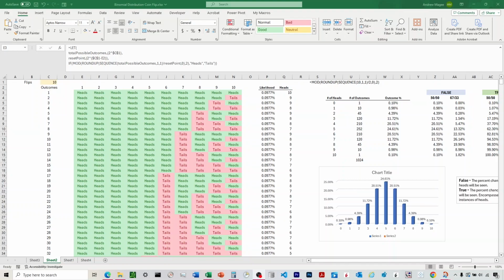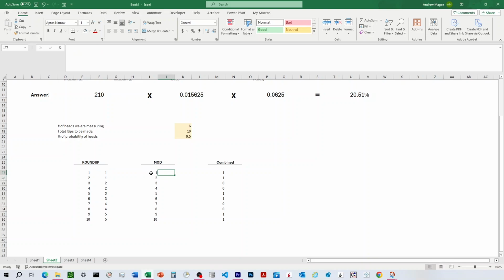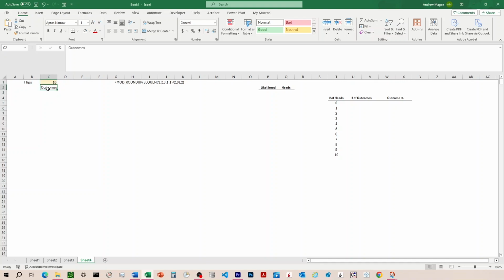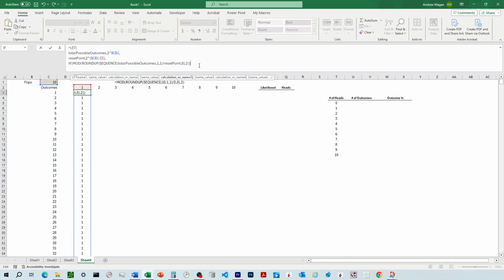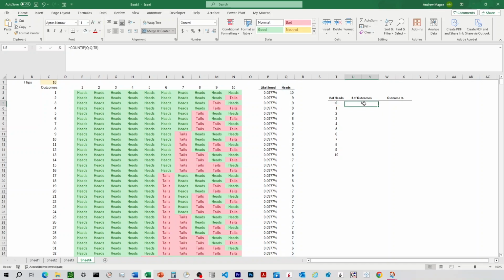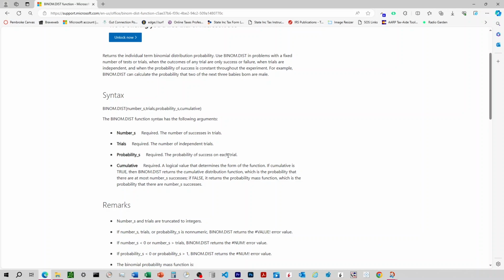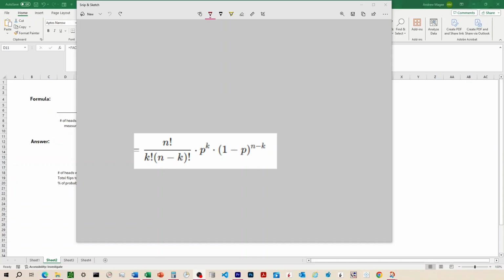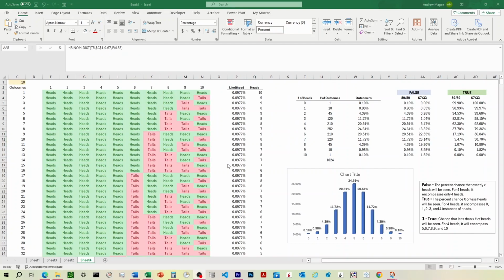Highlighting What The BINOM.DIST() Function in Excel Does Using a Coin Flip Example.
If you flip a coin 10 times, how many will be heads? The video walks through calculating that manually, and how the BINOM.DIST() function can be used in excel to quickly arrive at similar answers.

0:00 Overview
1:11 Listing out all outcomes
15:41 Calculating likelihood of each outcome.
21:46 BINOM.DIST() Function
27:23 Formula being used in the BINOM.DIST() Function
31:36 Wrap-up